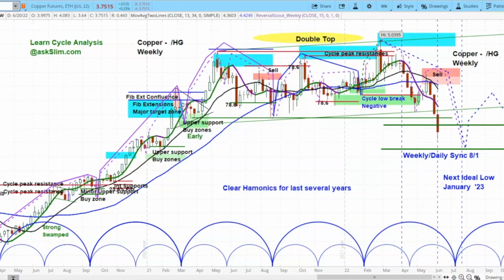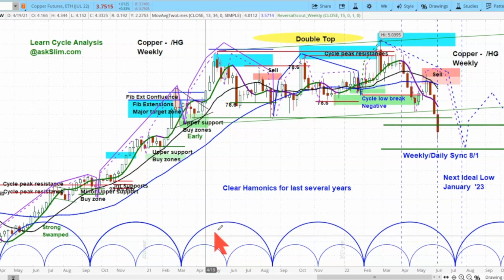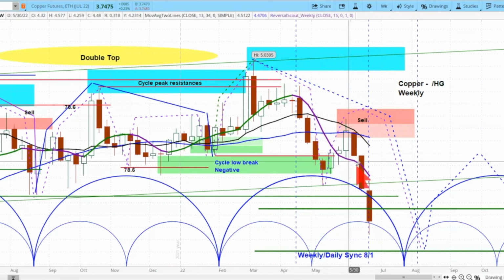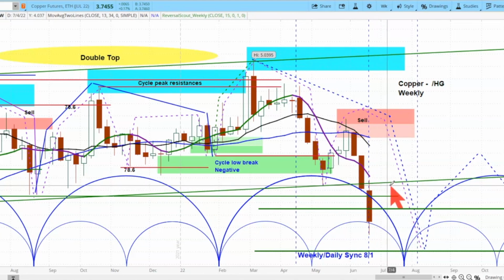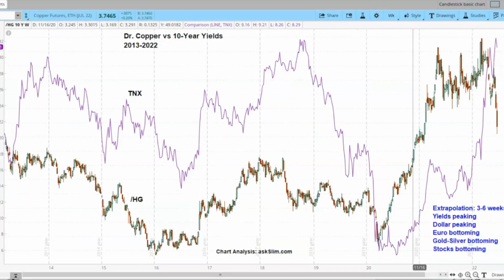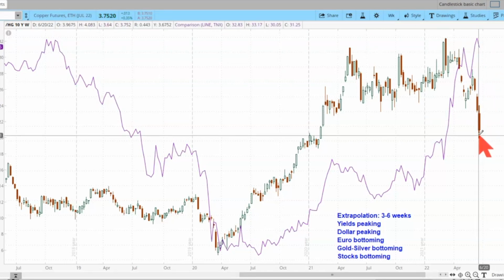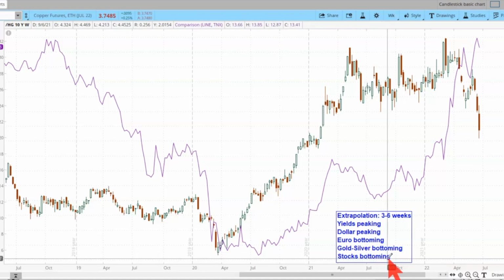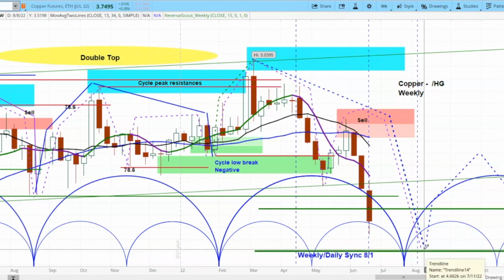Copper Futures | Cycle & Technical Analysis | Dr Copper vs 10-Year Yields askSlim.com